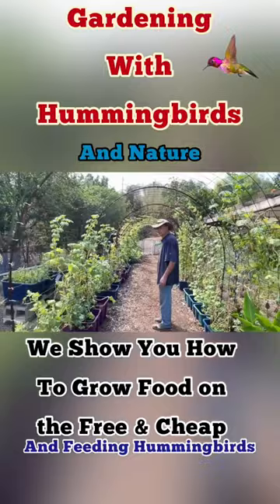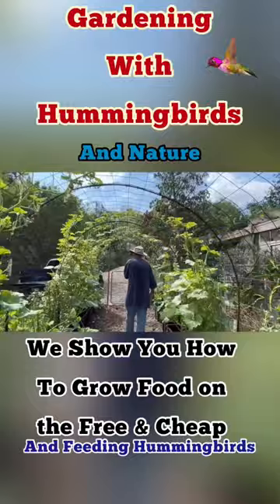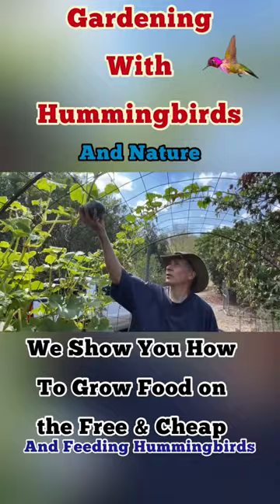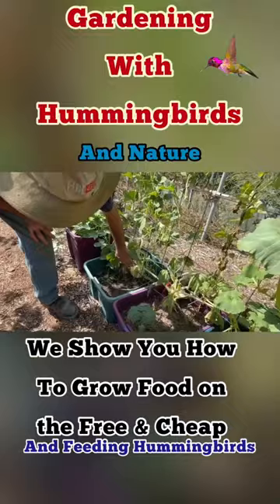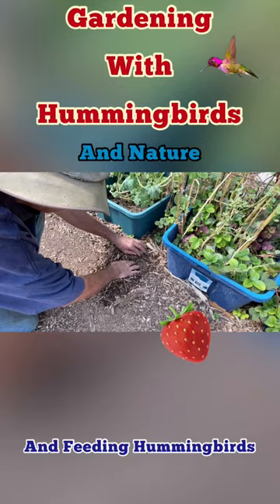Vertical Garden Rebar Trellis Tunnel, Hummingbirds & Container Gardening Growing Vegetables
Gary’s Garden growing tons of food with Hummingbirds Feeding looking down.  Container Gardening in totes and containers to stop gophers and tree roots.  The Simplest Easy Method to NO Compost Piles, is to grow in set up containers. Easy Happy and Cheap gardening method.